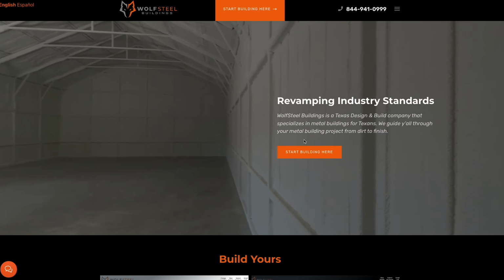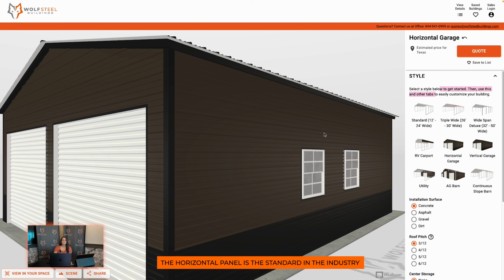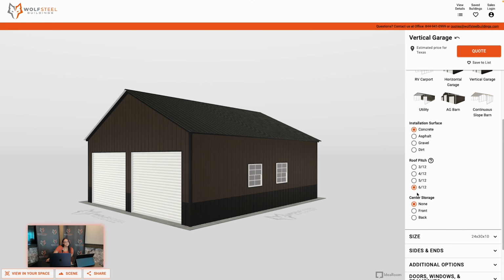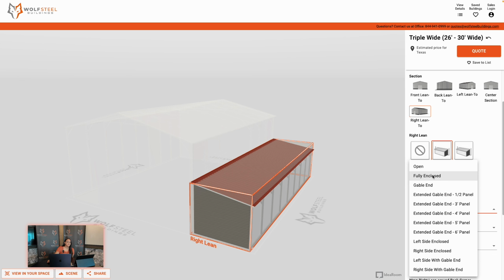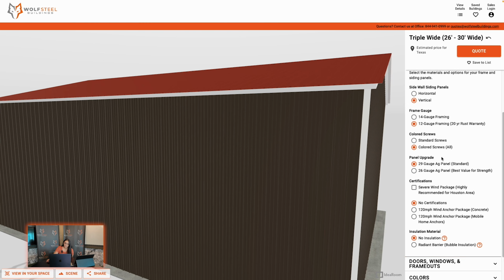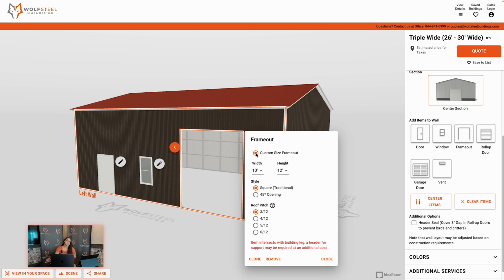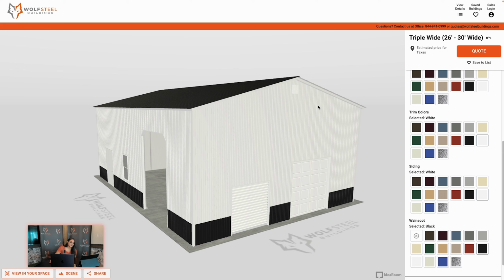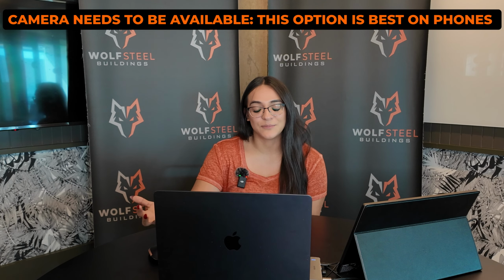How to Design your Texas Metal Building | Tubular 3D Builder | WolfSteel Buildings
WSE03424
Pack, get ready to start your Texas metal building project using our online 3D designer!

Use our 3D tubular builder to create your dream metal building that is tailored for your specific needs and preference. In this video, we will showcase the different metal building designs, sizes, color options and other building details that you can add on your metal building at your fingertips.

We will walk you through on the design process and share insights on how you can easily navigate on the tool so it’s easier for you to experiment with different layouts and see what’s works best for you. Plus, we’ll also share tips on how you can save money as you design your metal building.

This is a long one - you wont hurt our feelings if you watching in 1.25+

Have any additional questions navigating our metal building designer? Drop them down below!
Thank y'all for sticking around.

**WolfSteel Buildings does not hold the rights to the roof style pictures shown.**

*WolfSteel Buildings covers the state of Texas.*

*In our Pricing Videos, Pricing include the Cost of Materials, Delivery, Installation, and Taxes.*
*Pricing is valid for 5 days after post date. It is subject to change by location.*

(Our Quote Price includes Material, Delivery, Installation and Taxes)

Chapters:
00:00 Tubular 3D Designer Overview
03:25 Texas Metal Building Styles
15:10 Choosing the Right Metal Building Size
18:30 Adding lean-to to your Texas Metal Building
24:12 Metal Building Upgrade Options
29:26 Insulating Your Metal Building
30:20 Customizing Your Metal Buildings
39:43 Texas Metal Building Colors
41:44 Custom Turnkey Project: Additional Services